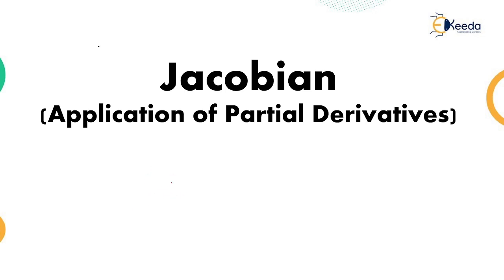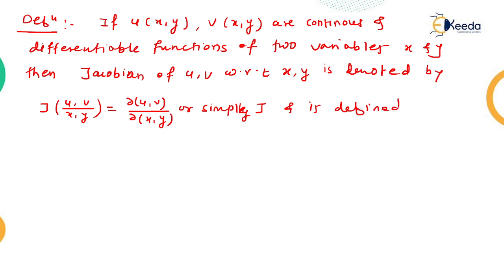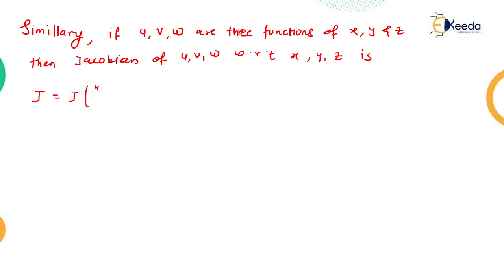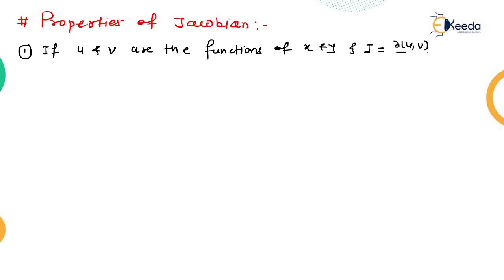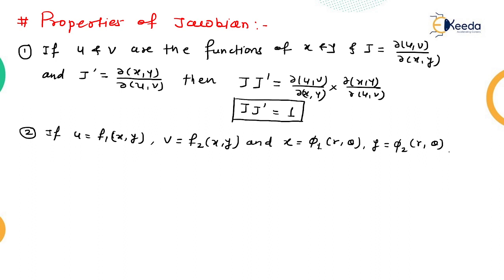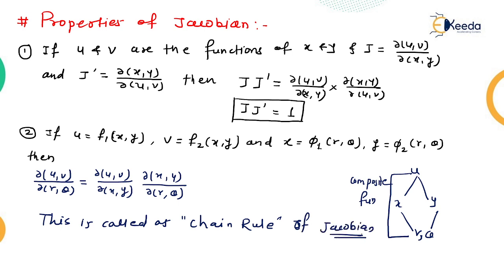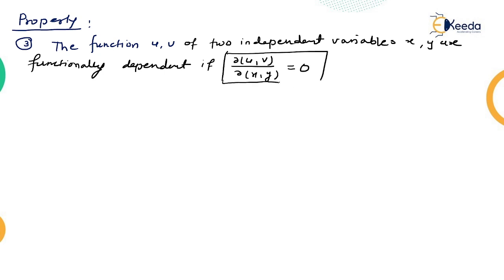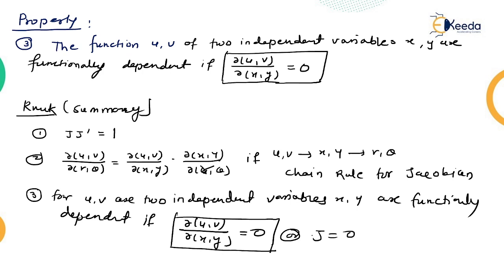JACOBIAN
Engineering Mathematics Concept.
JACOBIAN Lecture 01: Concept and Definition
for B.Tech, Gate, B.Sc, M.Sc Students